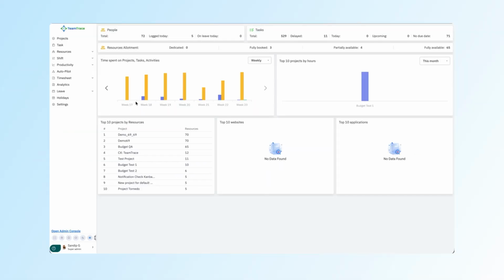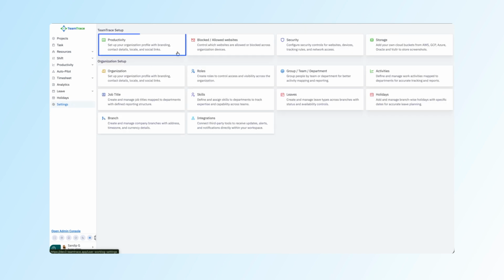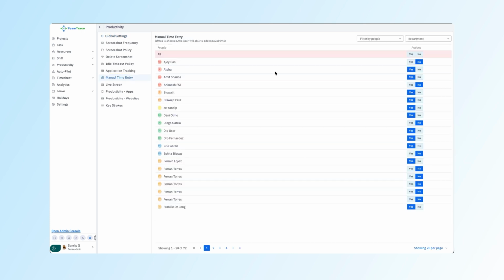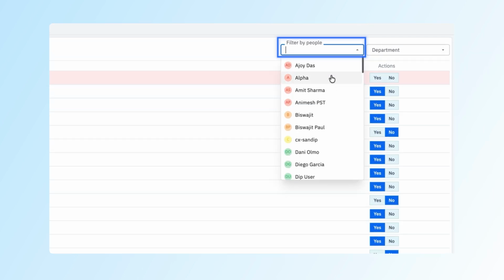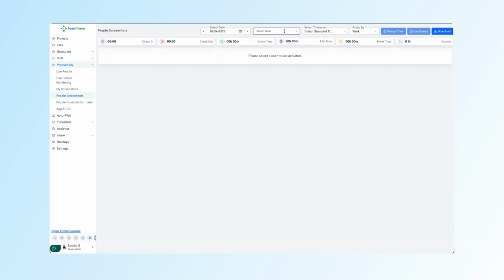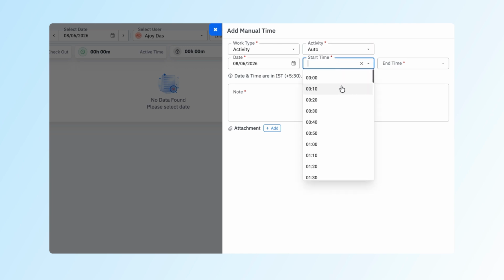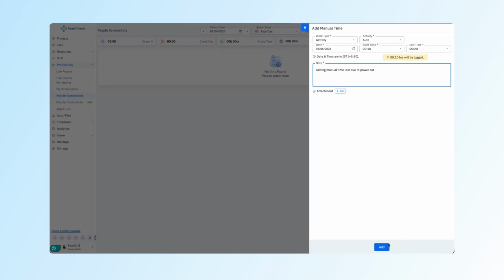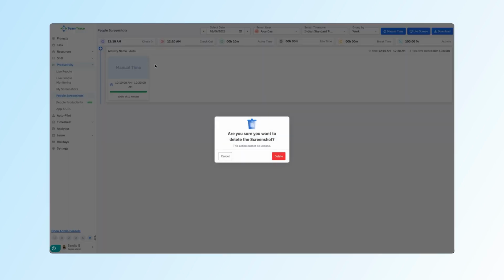Manual Time Entry | TeamTrace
In this video, we walk you through how to set up and use the Manual Time Entry feature in TeamTrace.